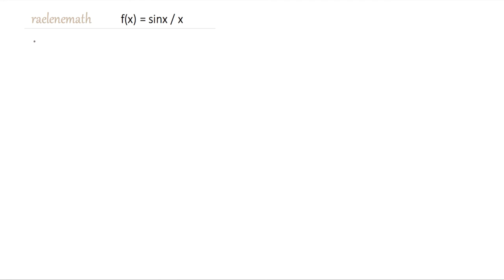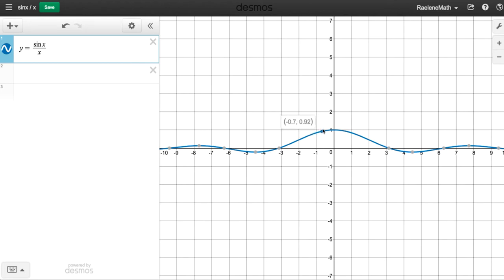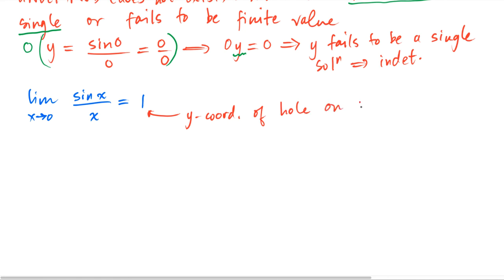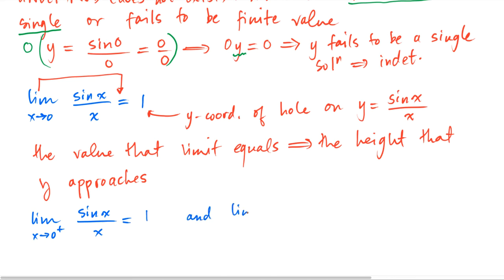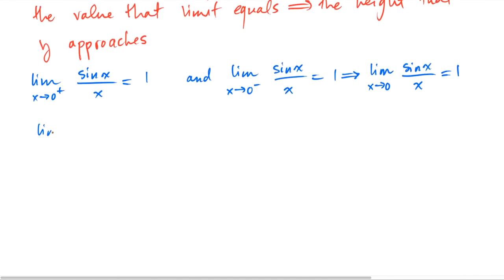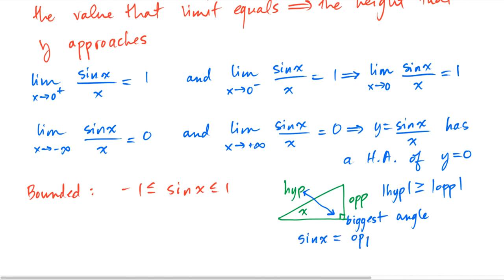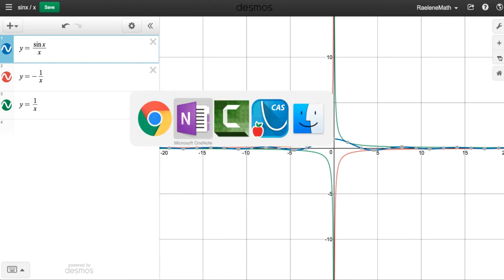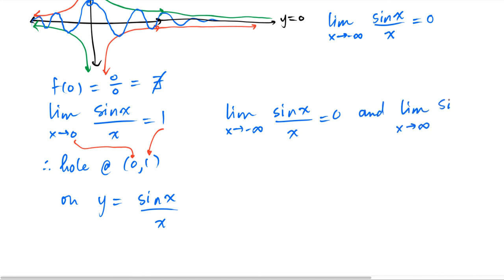Three Limits of y = sinx/x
Raelene explains limits as x approaches 0, -∞ and +∞ on the function f(x) = (sinx)/x using technology and the Rule of Four: verbal, numerical, graphical and algebraic. This video is a must see to deepen your understanding of limits.